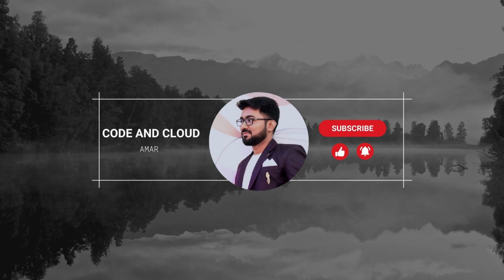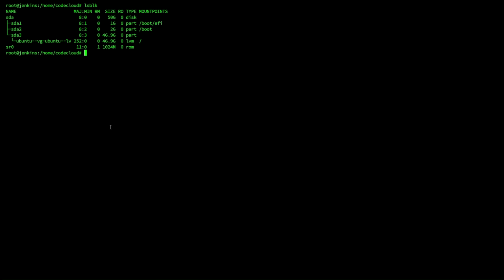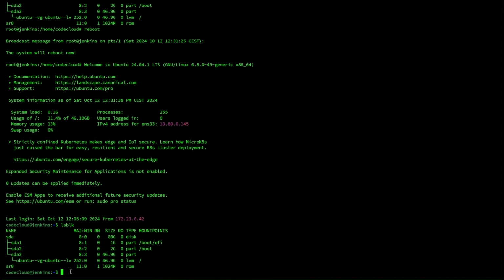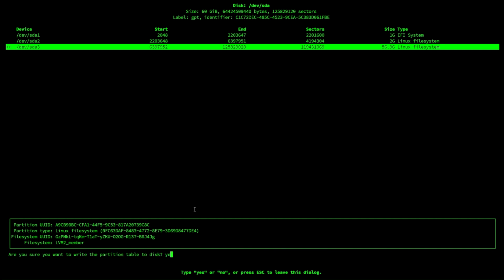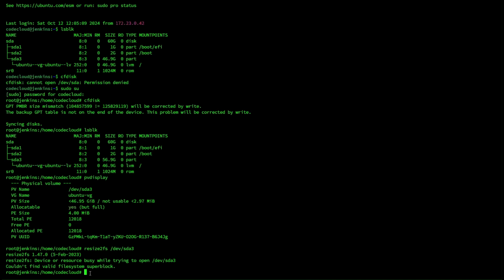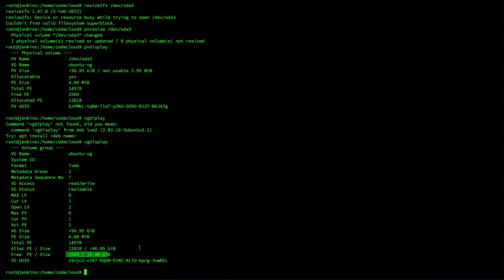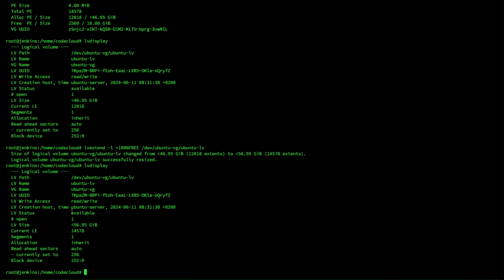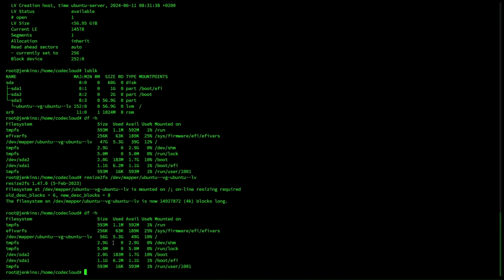How to Resize a Logical Volume in Ubuntu(Step-by-Step Tutorial)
In this video, I walk you through how to resize a logical volume in Ubuntu. Whether you're running out of space or need to adjust your partitions, this step-by-step guide will help you extend your LVM without any data loss.
In this video, you'll learn:
 • How to check available disk space on Ubuntu
 • How to extend a logical volume using lvextend
 • How to resize the filesystem to use the new space
 • Important tips for managing Linux partitions and storage
This tutorial is perfect for system administrators, DevOps engineers, and anyone working with Linux servers.